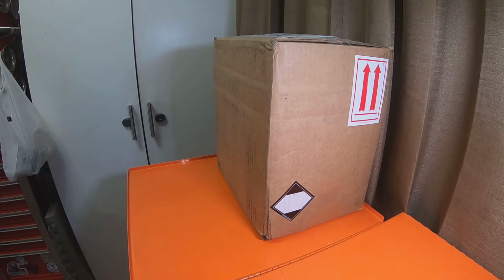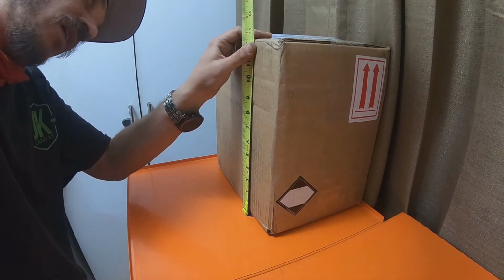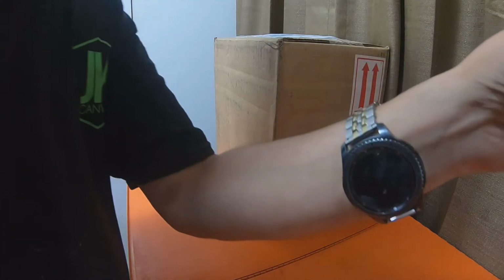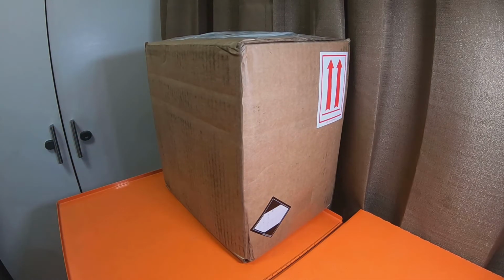Tools - Whats In The Large Box Whats your Guesses Box 37 - 12 29th 20